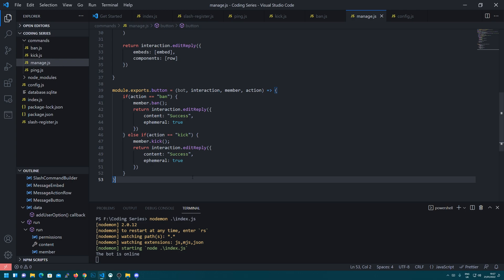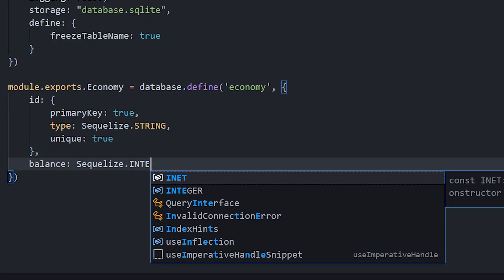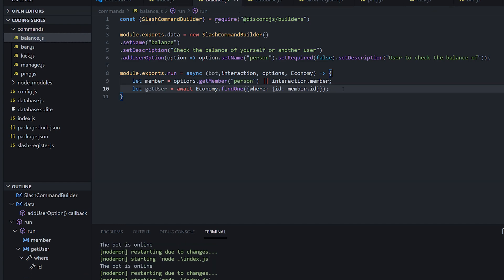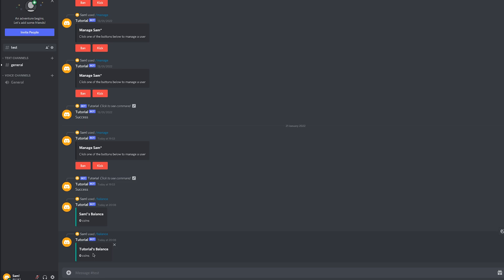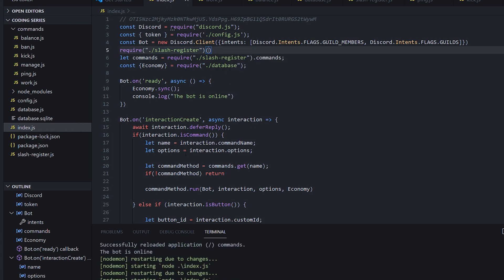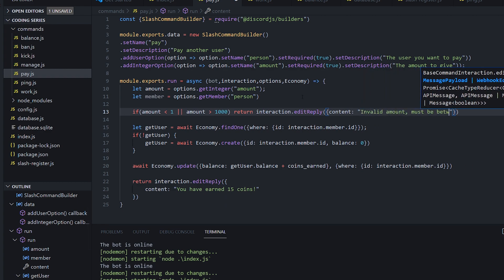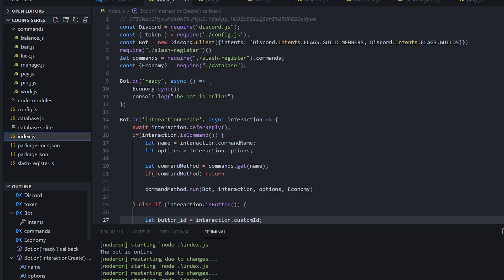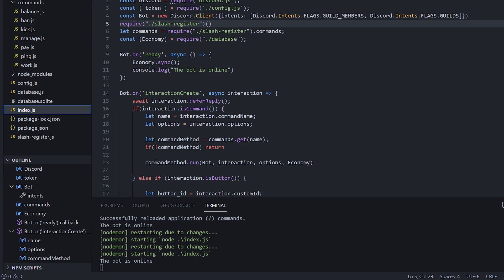CODING A DISCORD BOT DISCORD.JS V13 | ECONOMY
Thank you to Salad for sponsoring this series on how to code a Discord bot using Discord.JS v13!